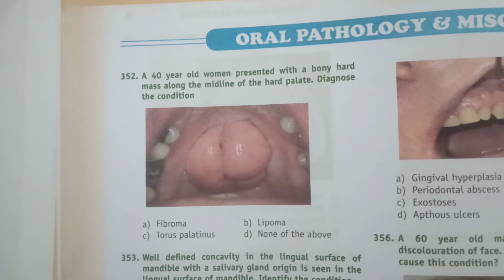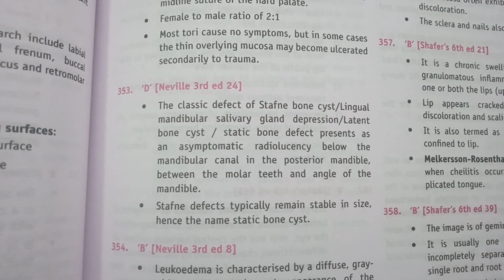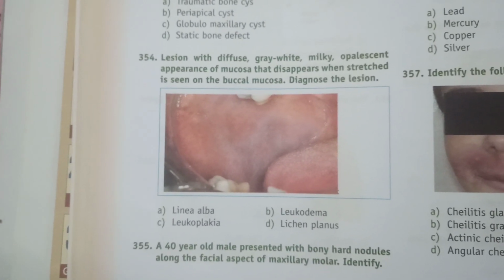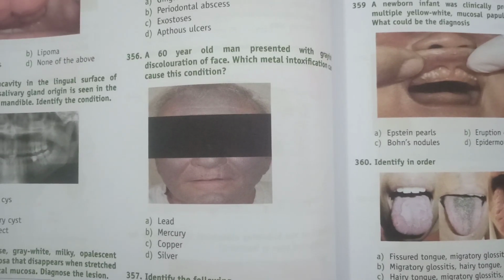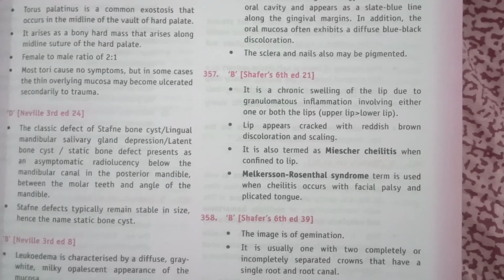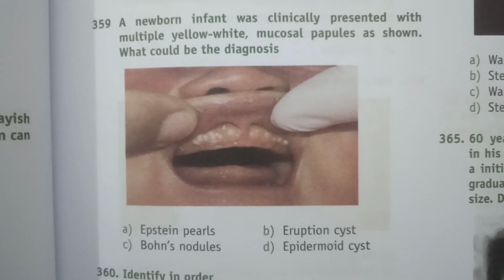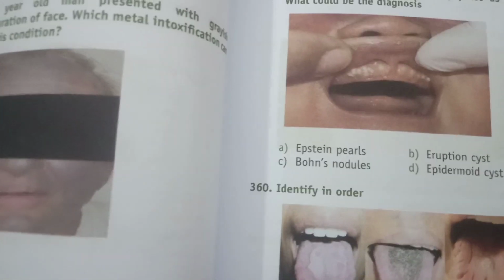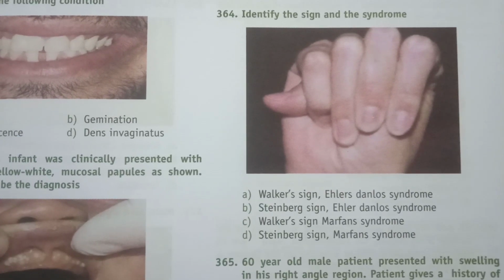NEET MDS | INI CET MDS | PICTURE BASED QUESTION FROM DENTAL PULSE PART 1